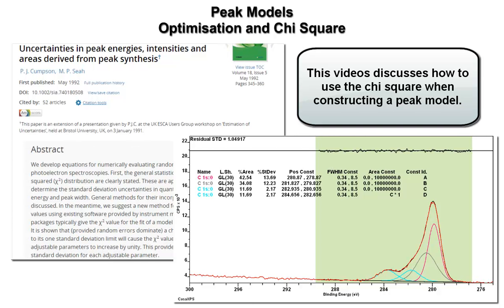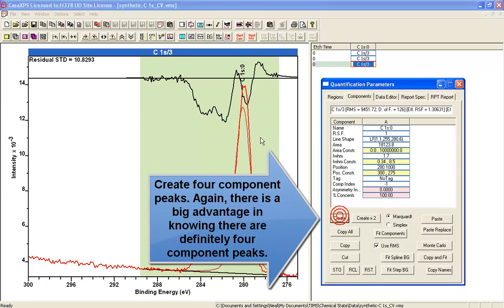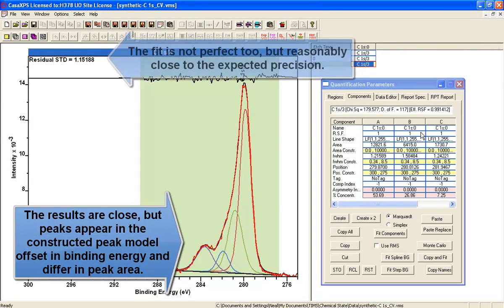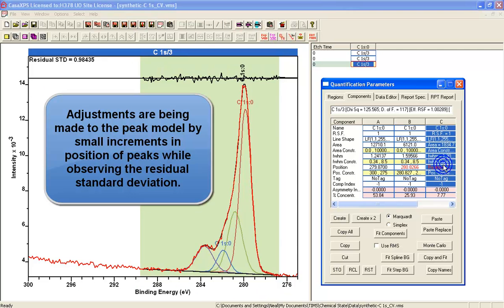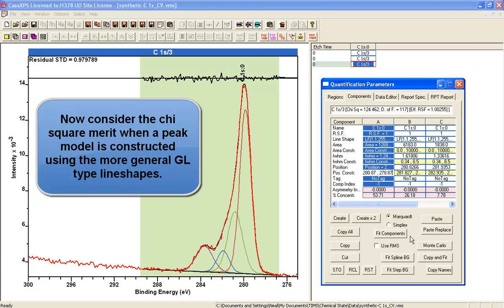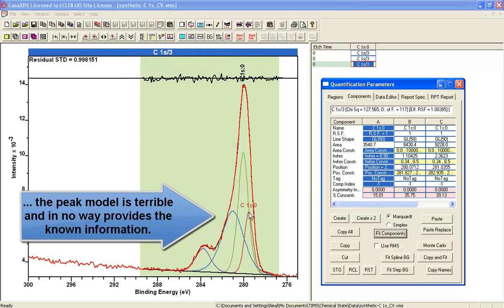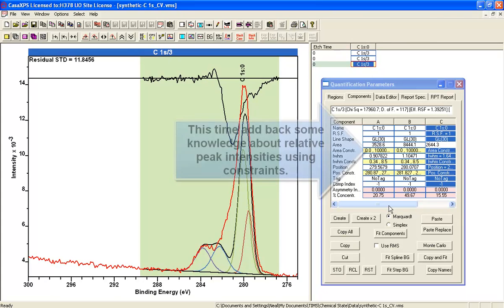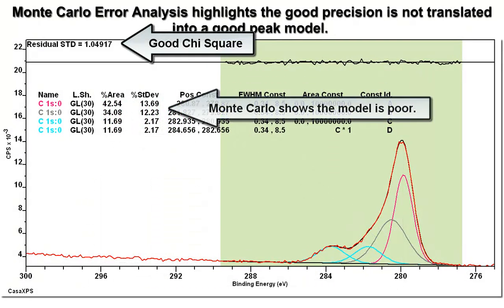Chi Square and Evaluating the Quality of Peak Models in CasaXPS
Chi square figure of merit is discussed using examples for lineshapes and parameter constraints to illustrate the relationship between a good value for the chi square and the information available from a peak model when fitted with a set of synthetic component peaks. A simulated C 1s spectrum provides the basis for which the quality of a peak model, fitted to data of known origin, can be assess as a valid outcome to the optimisation step.